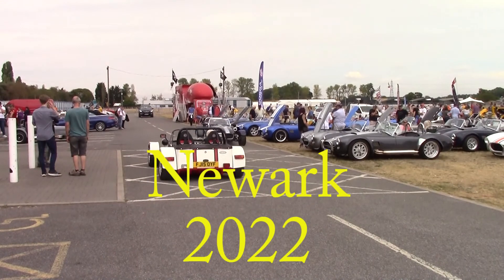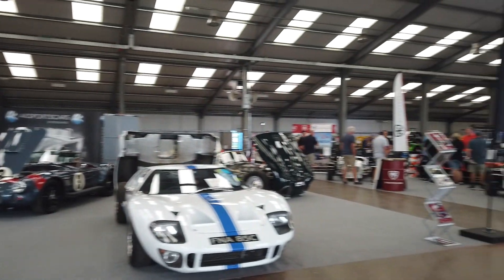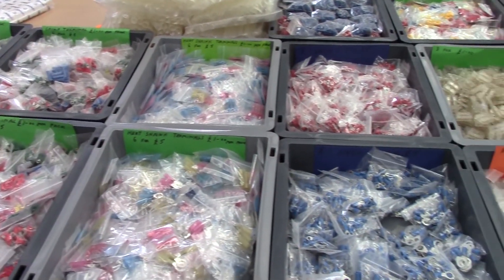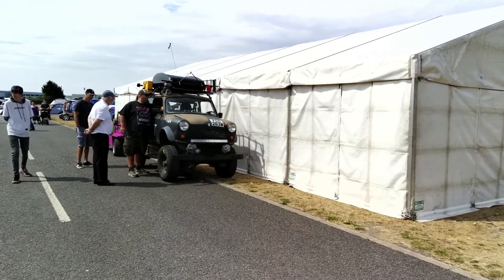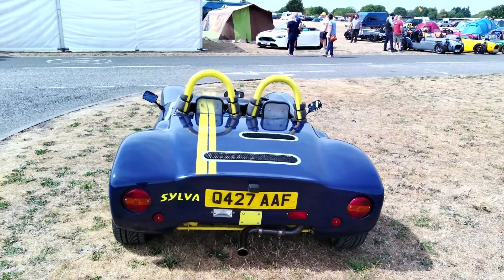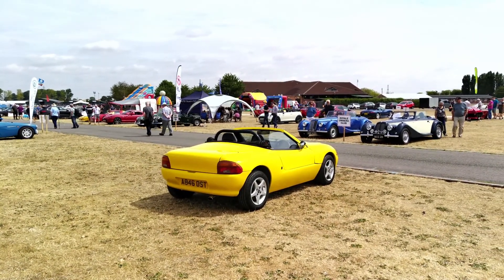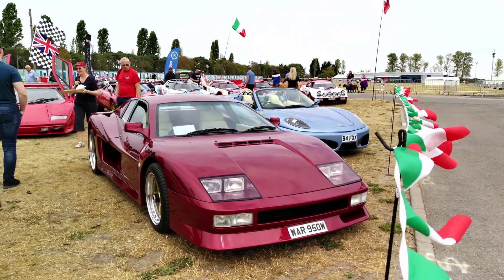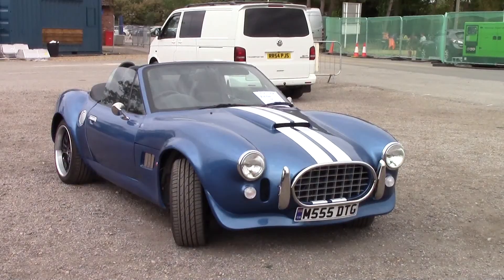NEWARK SHOW 2022 REVIEW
Newark - The Second Coming! First time back at one of the kitcar industry's spiritual homes, NEWARK since 2013. TKC MAG Video editor, Neil Winnington is your guide